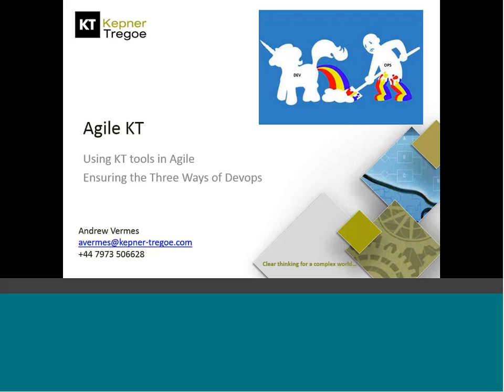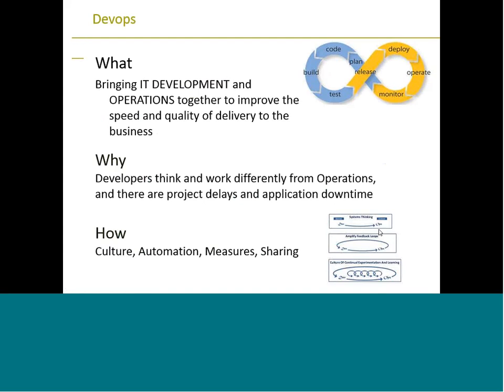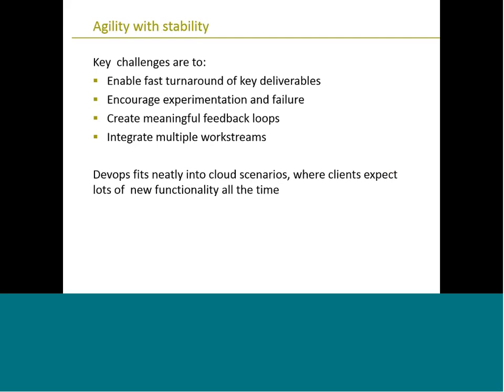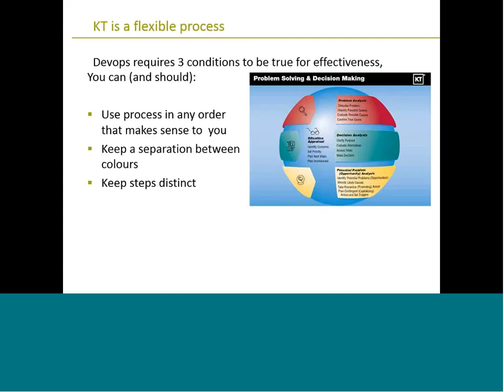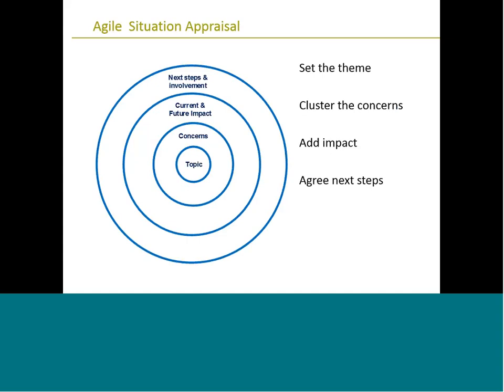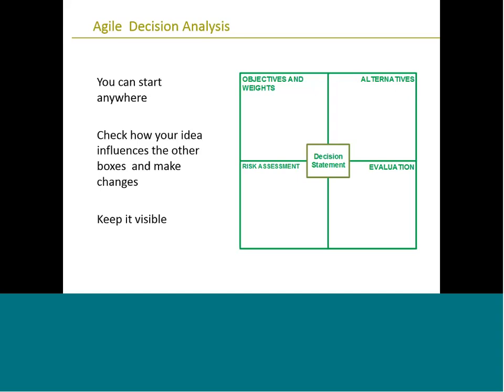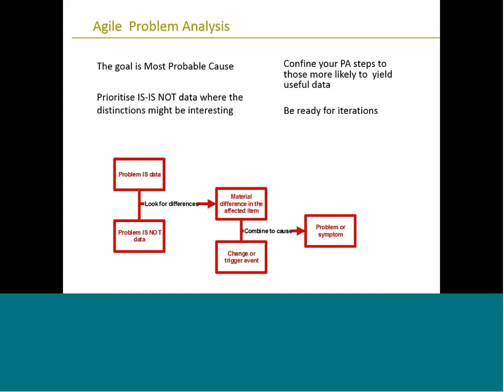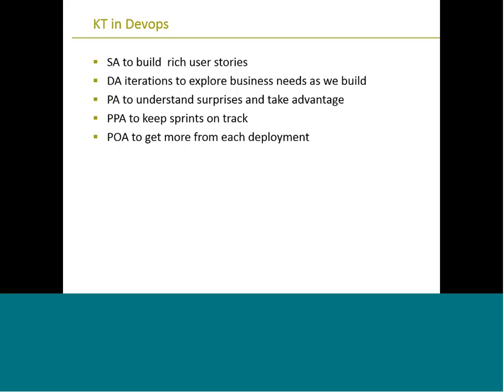Kepner-Tregoe (KT) in Agile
This video was originally part of a series of short webcasts for previous workshop participants. They are intended to provide some additional thoughts on KT process and its uses. Presented by Andrew Vermes, senior consultant at Kepner-Tregoe.